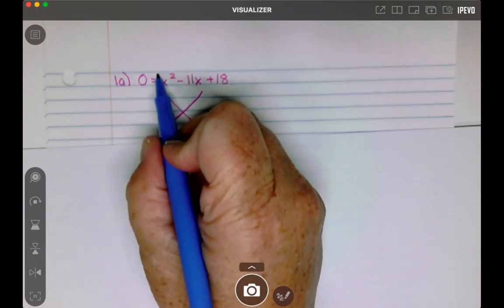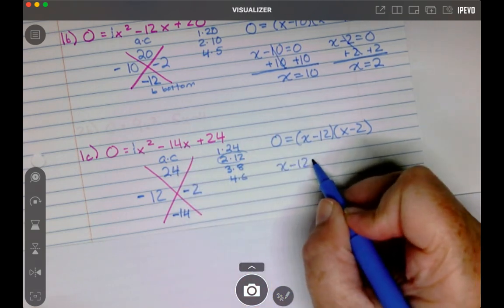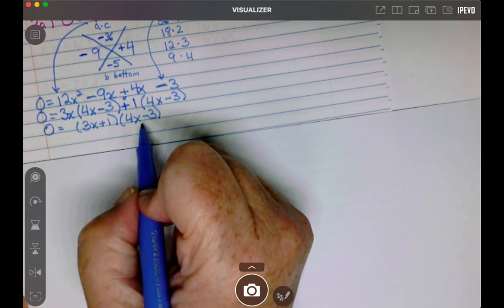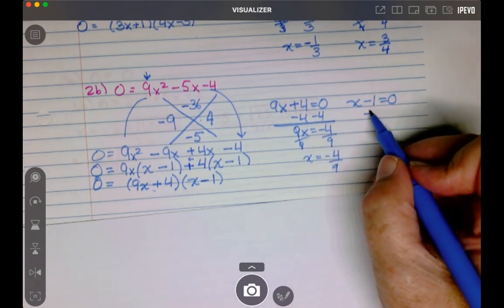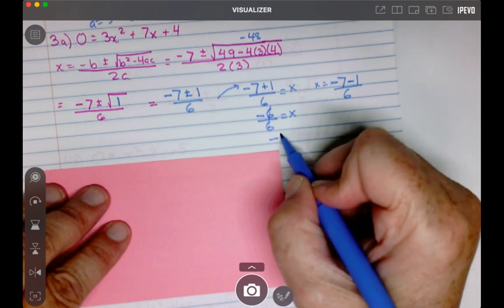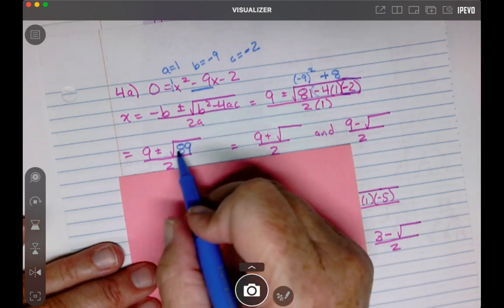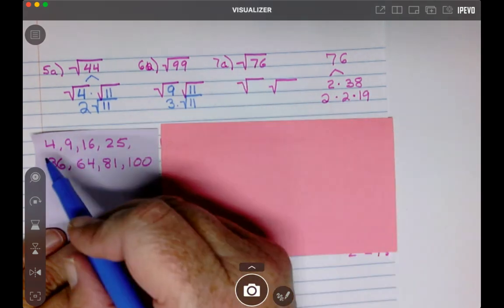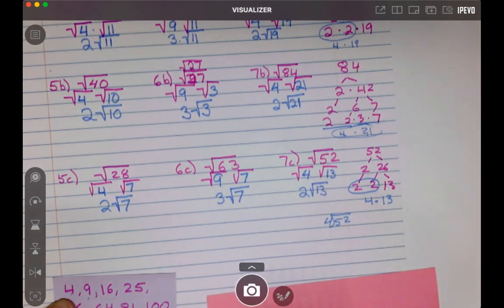Quadratic Examples: Factor & solve; quad formula; simplifying roots